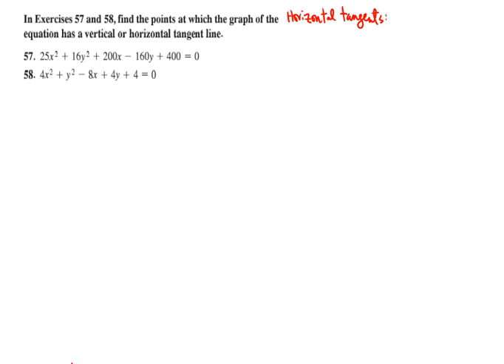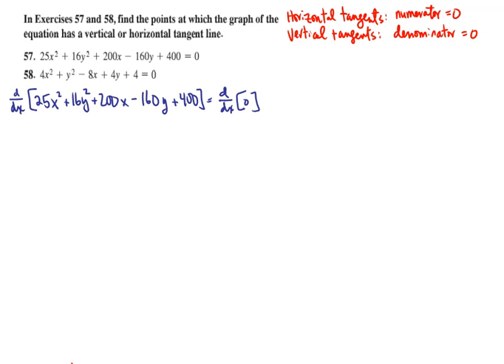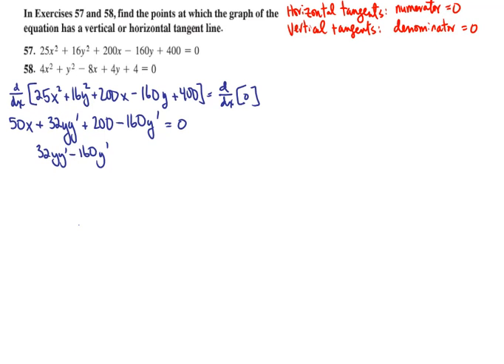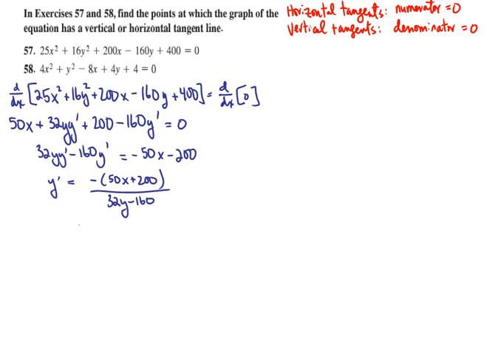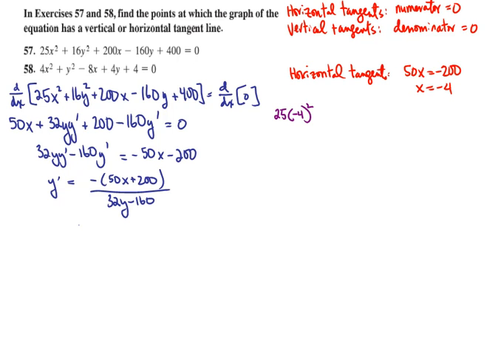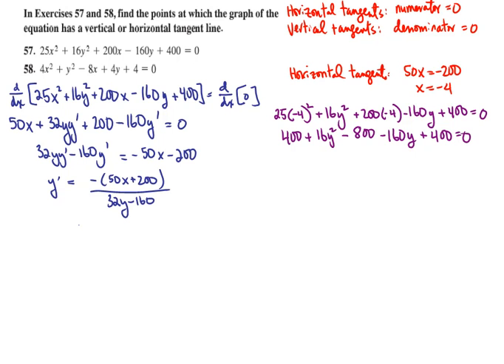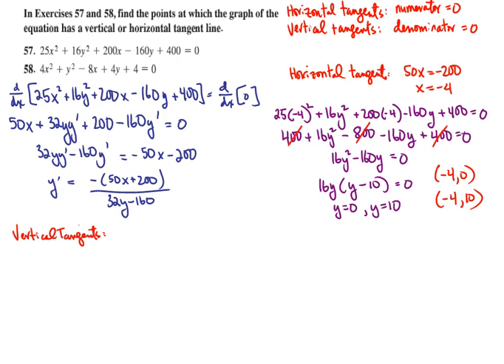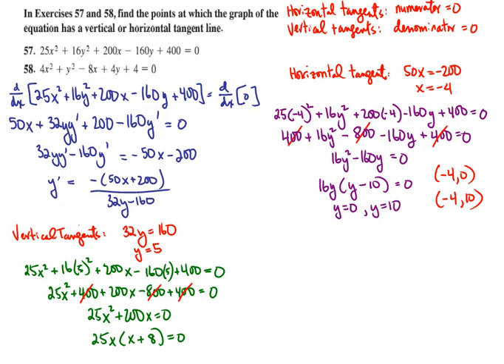Implicit Differentiation Exercises 09